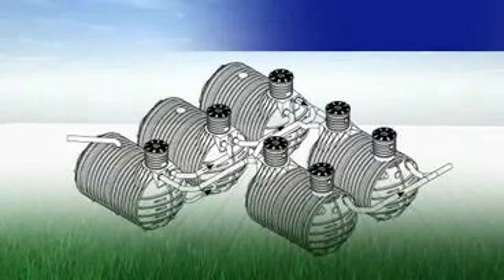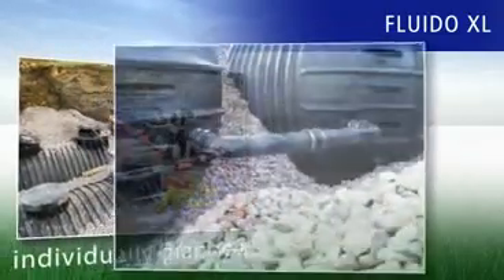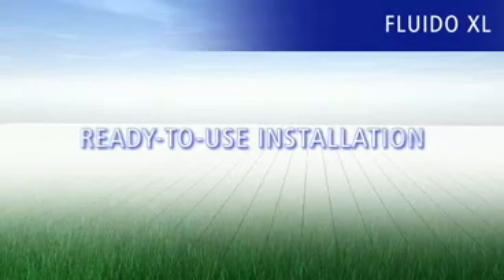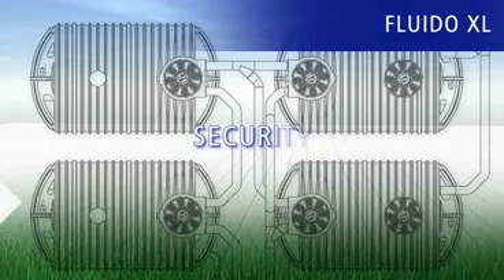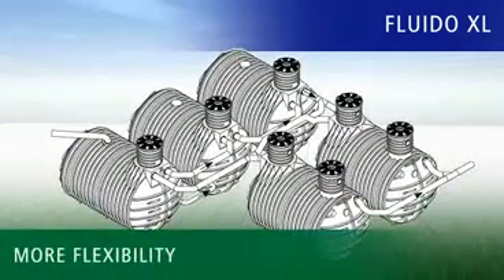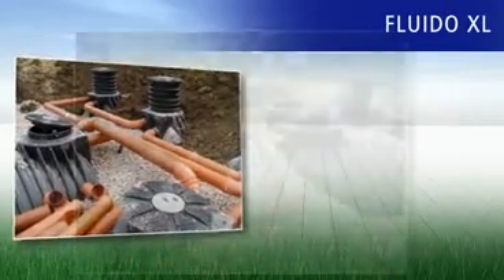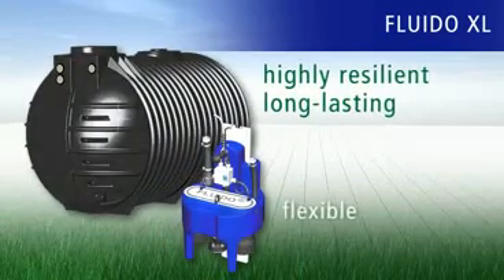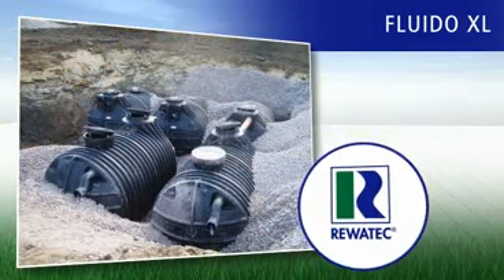WRS-USA LLC Septic Systems up to 300 People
FLUIDO XL -- Small Sewage Treatment Plants for up to 300 Residents
Proven a thousand times over, REWATEC sewage technology is also available as FLUIDO XL for businesses, restaurants or entire districts. Everything is possible from 50 to 300 residents. FLUIDO XL plants are planned individually by REWATEC and flexibly adapted to the conditions. REWATEC produces all the components itself, from the PE tank through to the technology, and offers support for your building project right through to installation -- something that is unique in Europe. Perfect sewage technology "made in Germany" -- everything from a single source from a professional partner. FLUIDO XL gives you security from the planning phase through to implementation.  Installation mistakes and complicated site management are therefore a thing of the past.
You become even more flexible due to the modular construction of FLUIDO XL. For example, as a hotel operator you can activate a seasonal part of the plant separately. This is not only ecologically but also economically sensible.
The construction of a small sewage treatment plant from REWATEC is exceptionally easy but effective. Through the floating principle of the FLUIDO sewage system and the use of multiple SBR settling tanks, the plant can grow as needed. With highly resilient and hence long-lasting PE tanks and flexible FLUIDO process technology, you have the greatest possible investment security. Of course, we also guarantee purification efficiency of more than 90% and REWATEC quality for our small sewage treatment plants too. You can rely on us!

Many customers in Europe are already convinced. Trust the European leader and build your small sewage treatment plant with REWATEC.